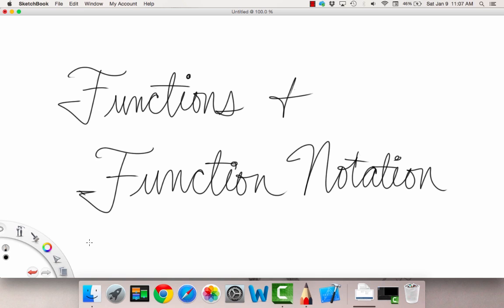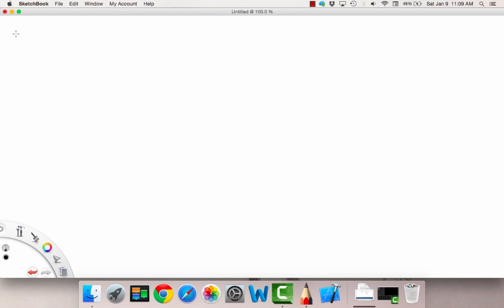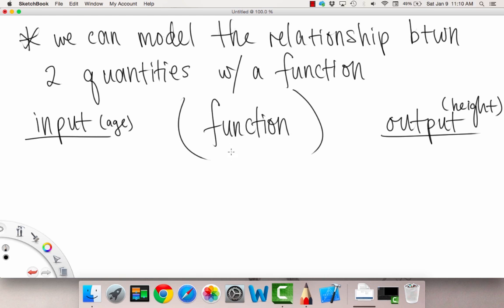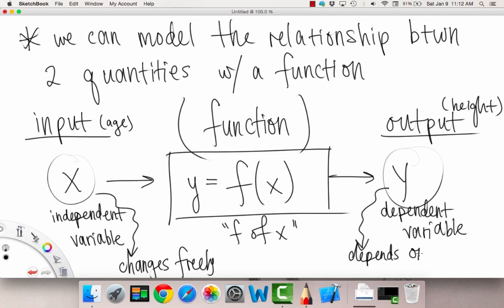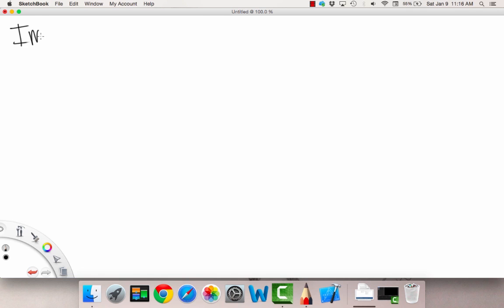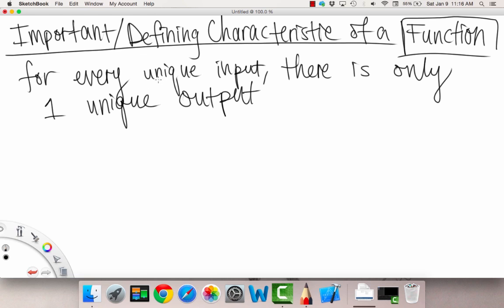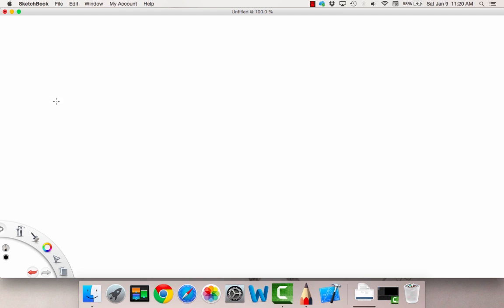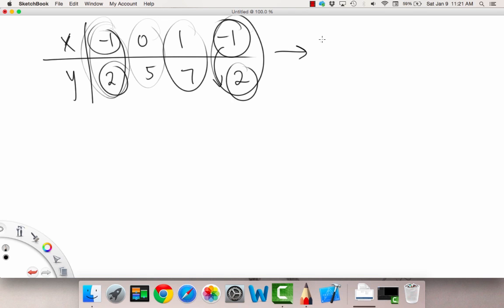Functions and Function Notation Overview pt 1 | Precalculus | Griti